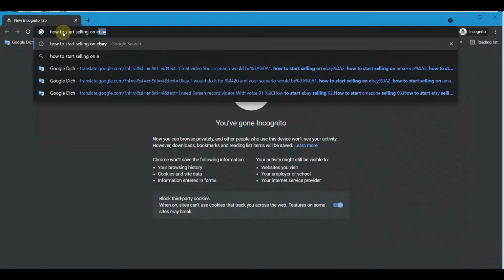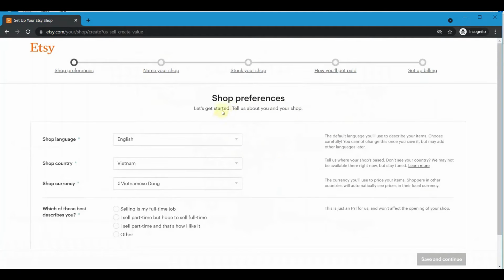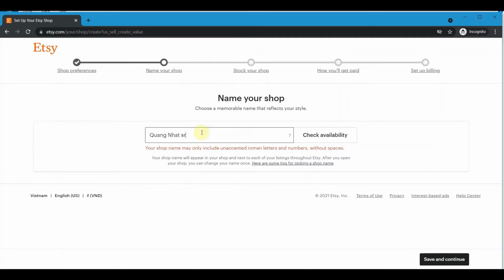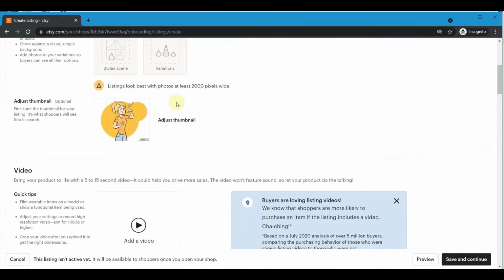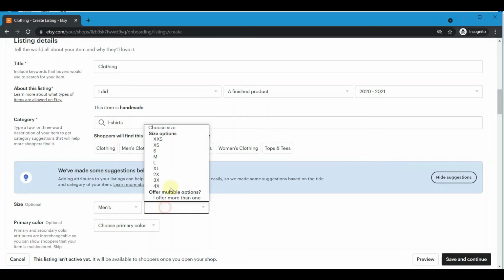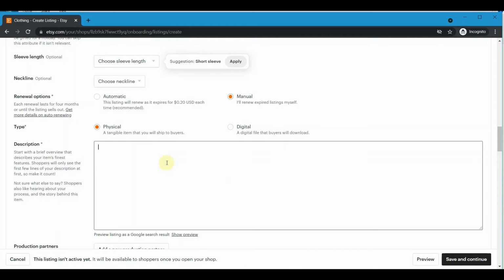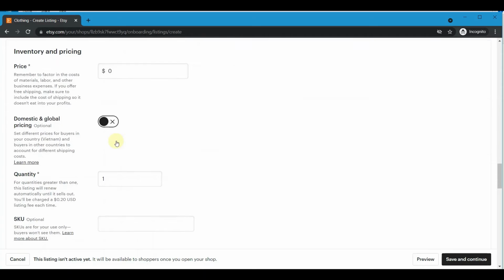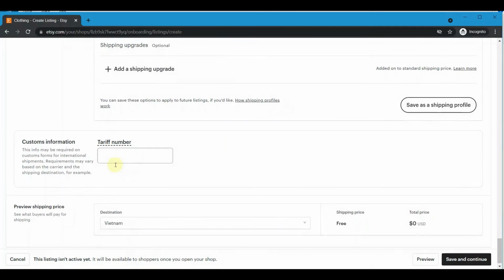How to set up Etsy seller Account in 2022 Beginner's Guide |RMY Service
How To Set Up An Etsy Seller Account |2022 Beginner’s Guide| RMY Services

What is Etsy?
Etsy is the e-commerce platform that specializes in the buying and selling of artistic goods, craft supplies, and
vintage items difficult to find in a traditional online store.

Buyers on Etsy browse their marketplace to find handcrafted products rather than mass-produced goods.

It is also an outlet for part or full-time small business owners such as art shops and artisan
crafters with artistic skills to showcase their goods and sell to a broader audience without needing their
own website like with Shopify.

So you’re thinking about joining the Etsy family? Exciting!

Etsy is the platform for creatives, where imagination comes to life and buyers love personal touches.
It’s all about the hand-made, human feel, but it does need to start with some techy steps first.

Setting up your Etsy seller account is very easy, and this video will show you exactly how
(as well as the crucial next step).